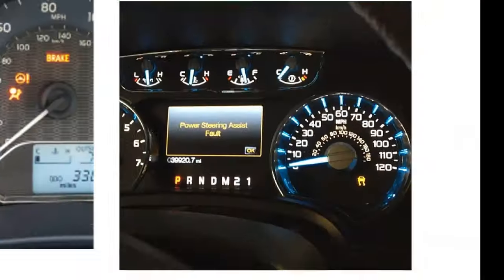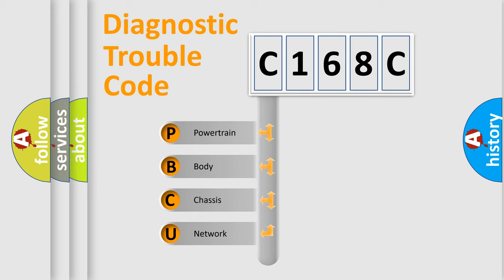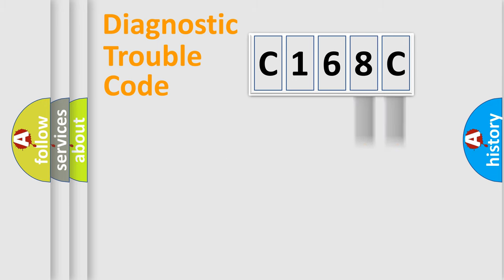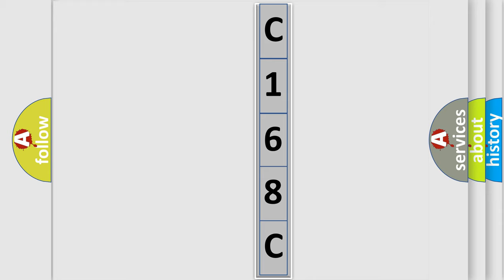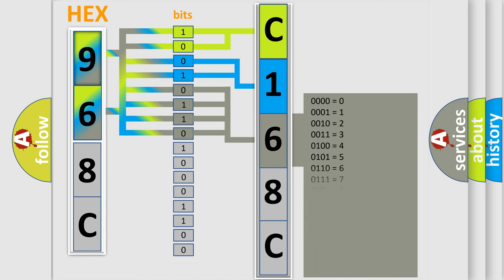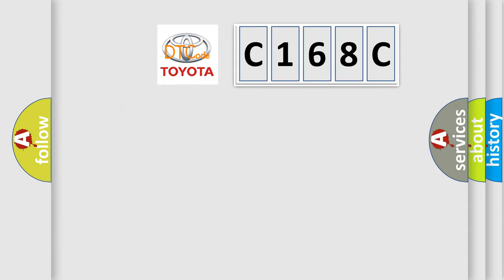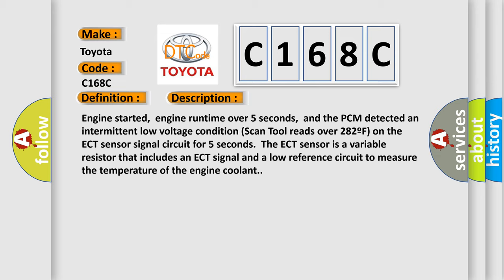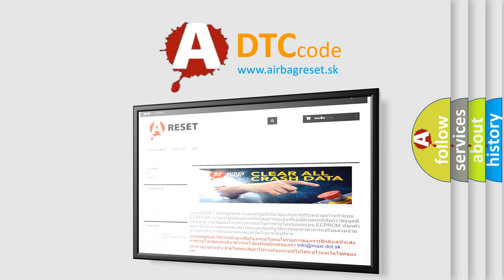DTC Toyota C168C Short Explanation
Contents:
0:21 Basic DTC analysis according to OBD2 protocol standard.
1:48 Insight into programming
2:58 A diagnostically understandable description of the Diagnostic Trouble Code
3:05 Basic error definition

Make:
Toyota
Code:
C168C
Definition:
ECT Sensor Circuit Intermittent Low Input
Description:
Engine started,engine runtime over 5 seconds,and the PCM detected an intermittent low voltage condition (Scan Tool reads over 282ºF) on the ECT sensor signal circuit for 5 seconds.The ECT sensor is a variable resistor that includes an ECT signal and a low reference circuit to measure the temperature of the engine coolant.
Cause:
ECT sensor signal circuit shorted to ground (intermittent fault)ECT sensor has failed (possible intermittent shorted condition)PCM has failed